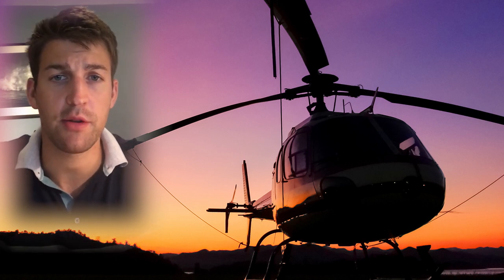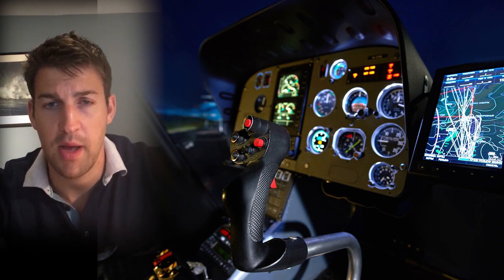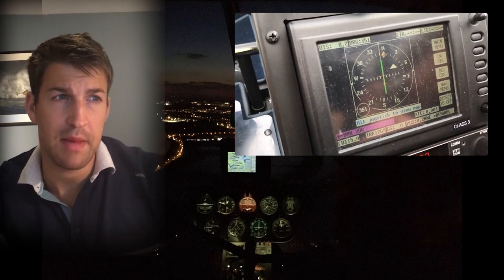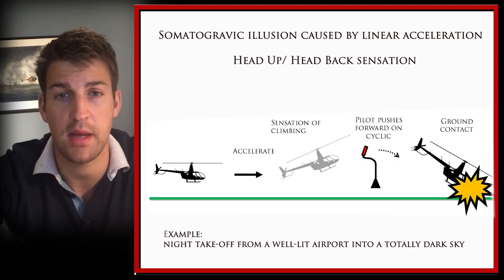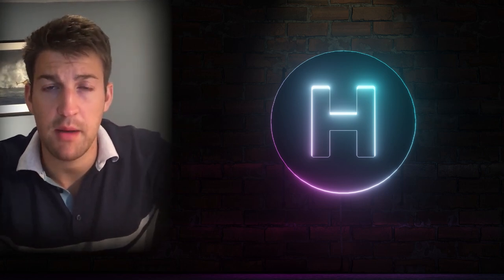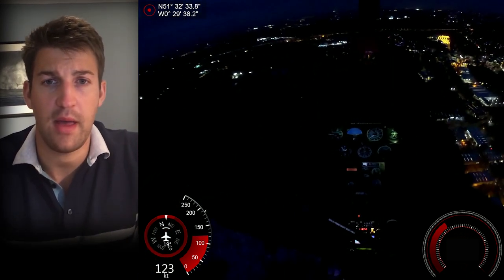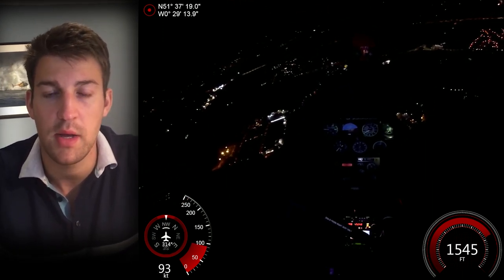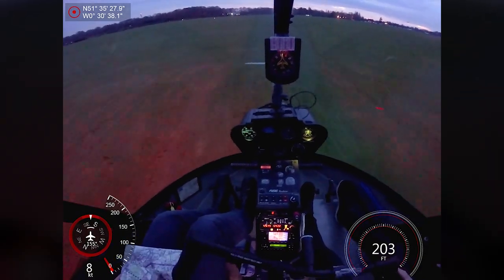How to be a helicopter Pilot - Night Rating Training Part 2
Helicopter Night Rating - Learn how to fly at Night!

Join us for Part 2 of the night rating videos, covering ;
navigation,
illusions and potential pitfalls,
safety altitudes and
 weather considerations,

Mixed in with plenty of video from inside the cockpit of an Robinson turbine R66 helicopter.

In part 1, we covered the night rating training syllabus and the pre entry requirements!

Quick reminder- This video is no substitution for formal flight training and you should ensure you know the rules of your country before you fly at night. This video does not attempt to cover all of the subjects of the night rating!